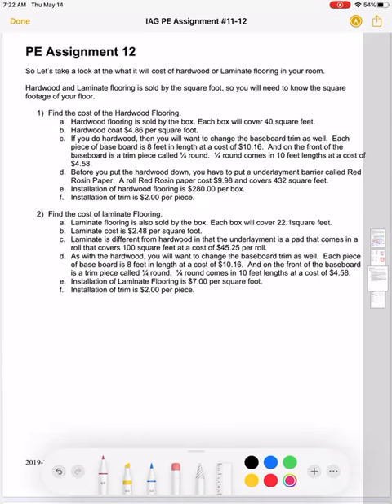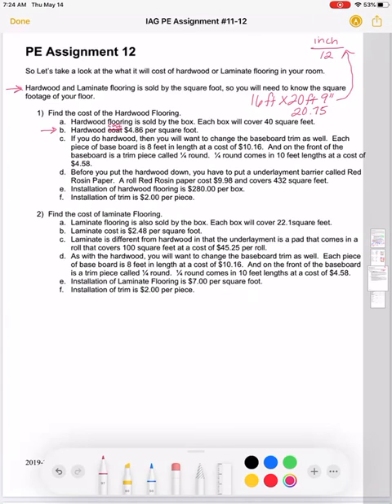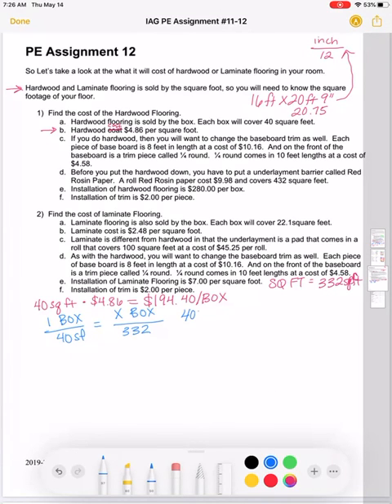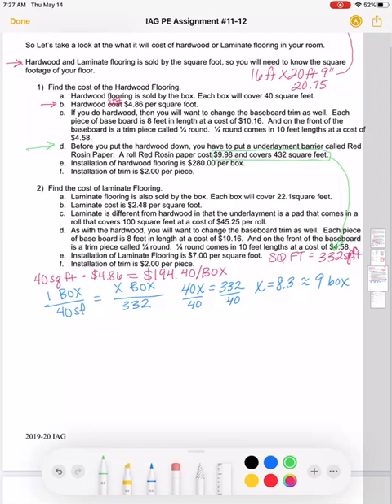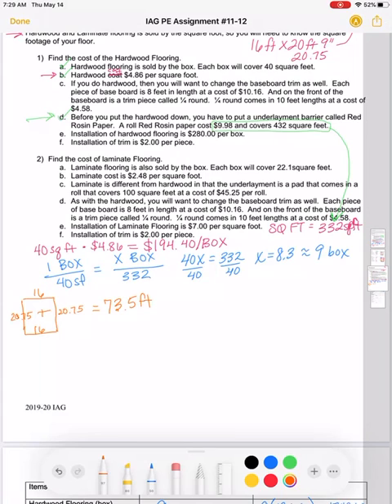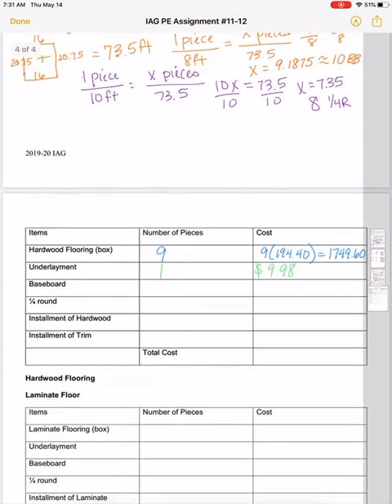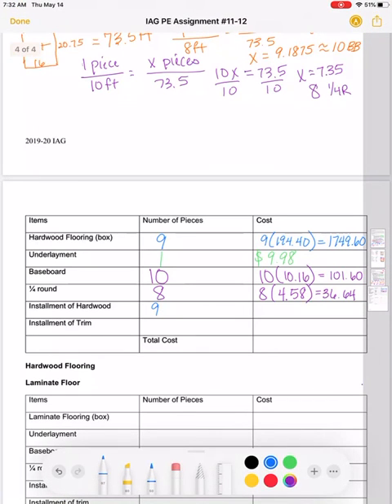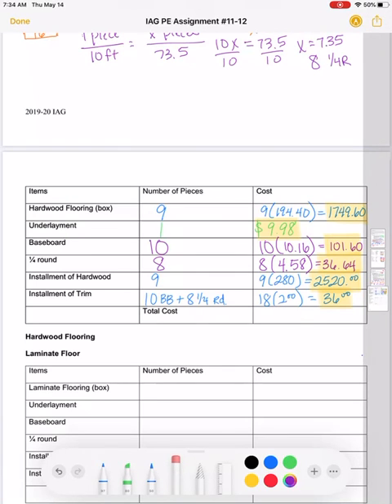IAG EDAY 12 Part 1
Computing hardwood flooring